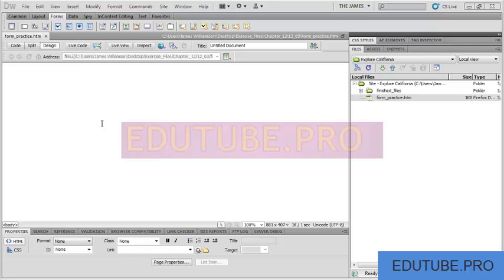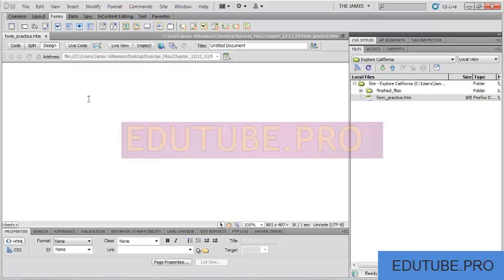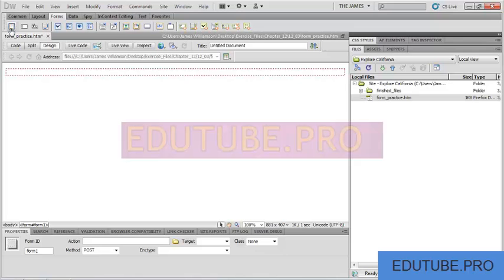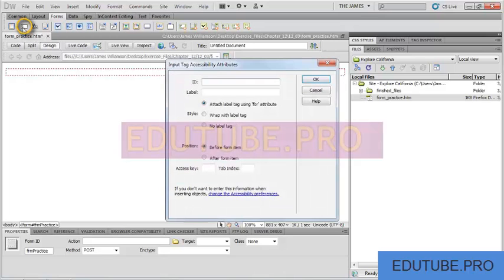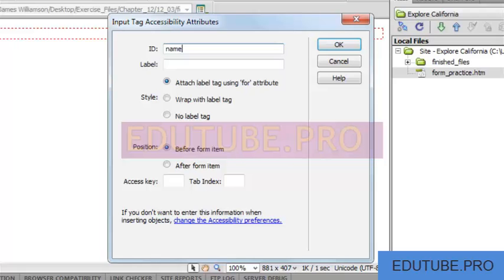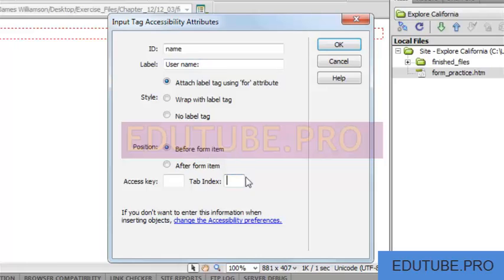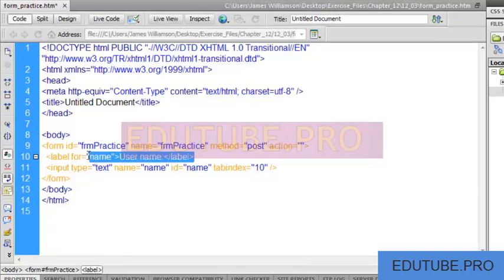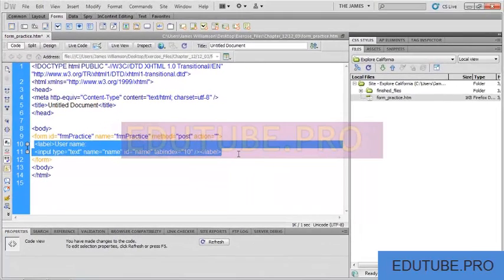Adobe Dreamweaver CS6 Tutotials 12 03